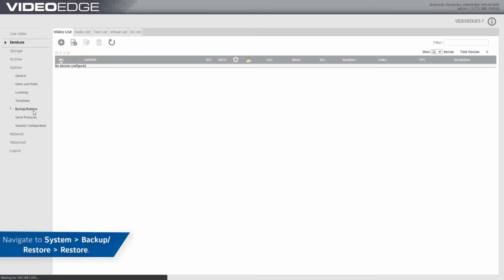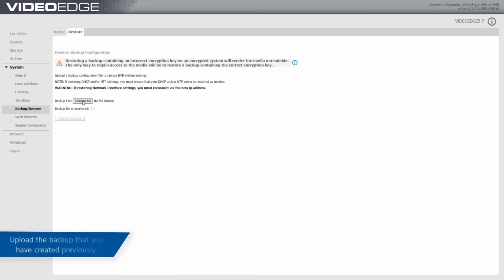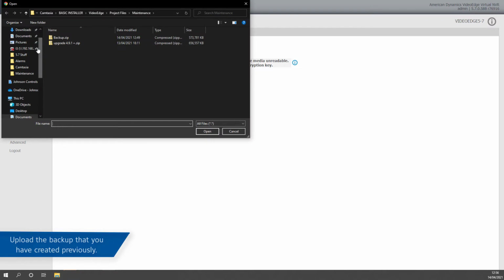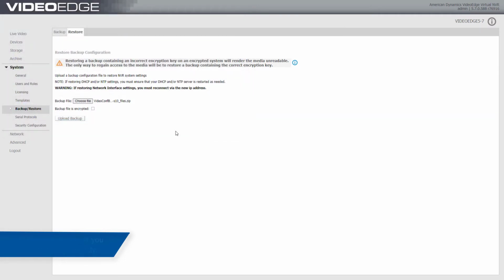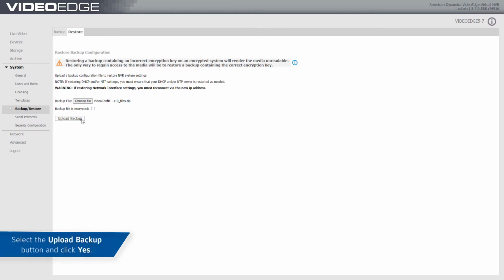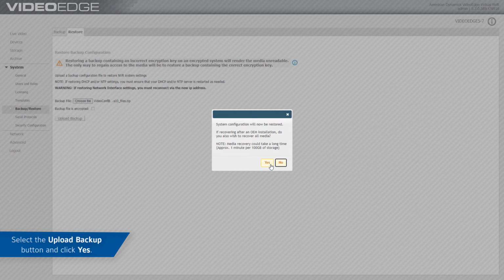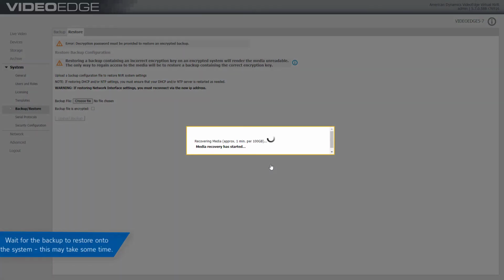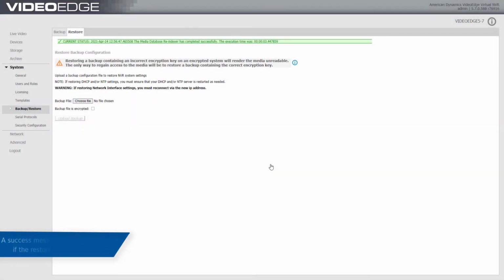Restoring a VideoEdge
This video will guide users through the process of performing a VideoEdge restore.
00:00 Intro
00:06 Steps
01:00 Outro